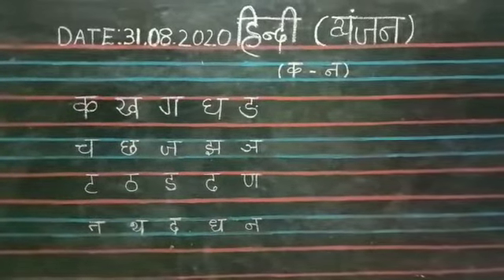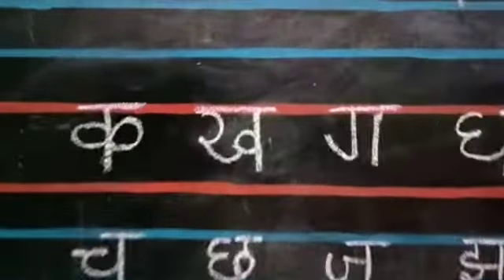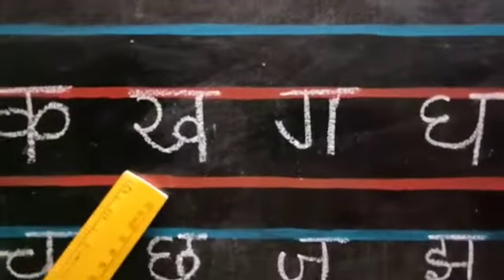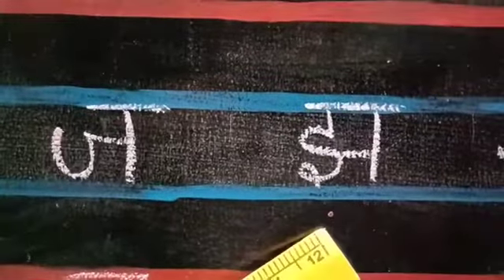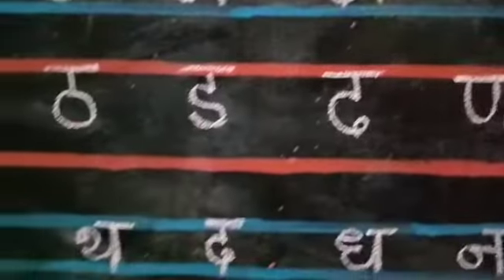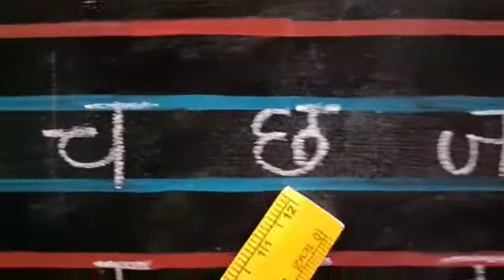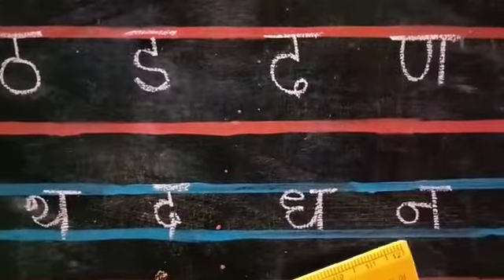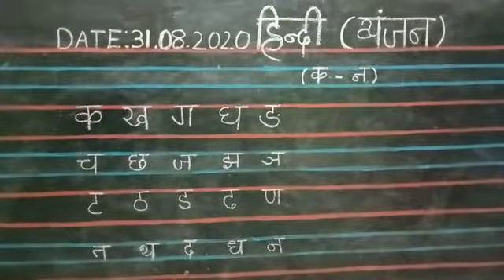व्यंजन (क - न) for Sr KG Children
For more details Contact
Mrs D. MEENA (Principal)